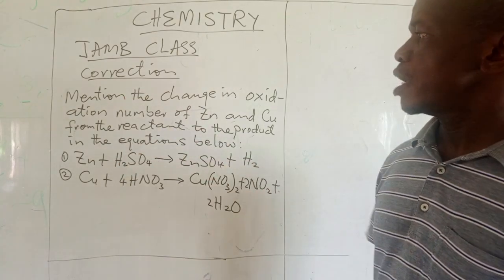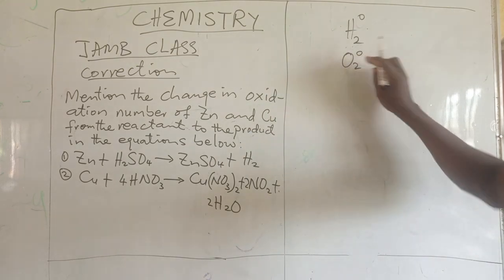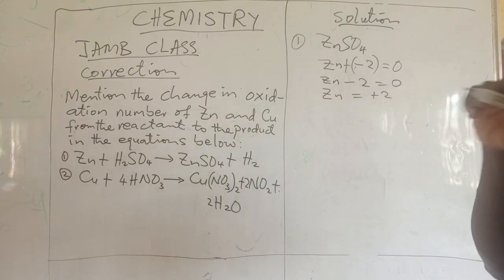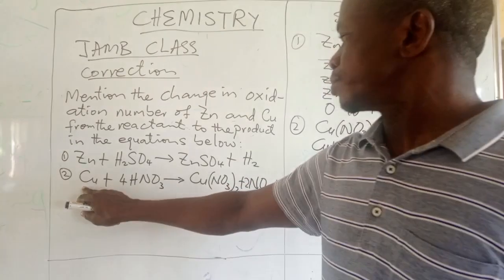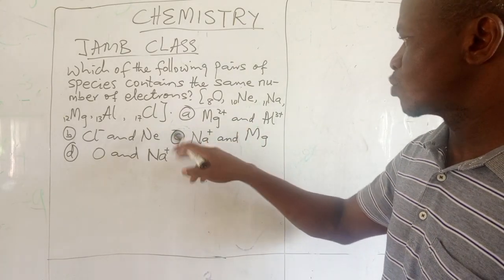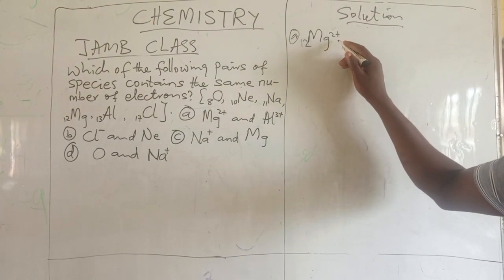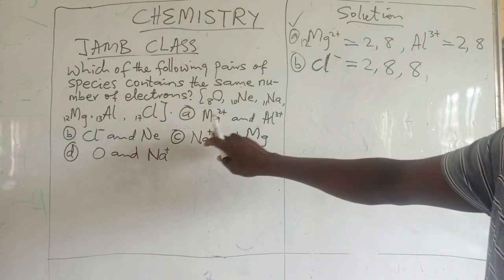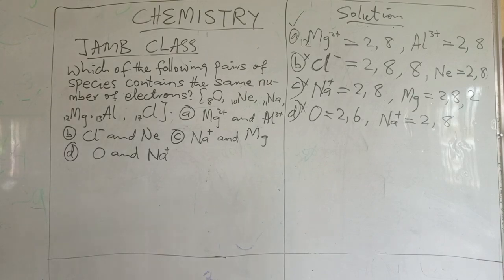Oxidation number/ the number of electrons in a substance.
This is made easy to understand.